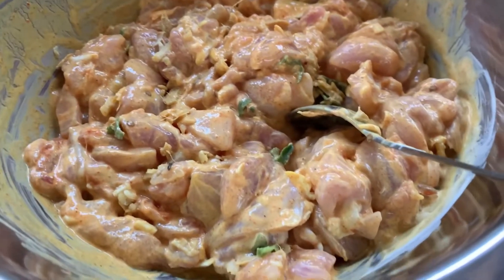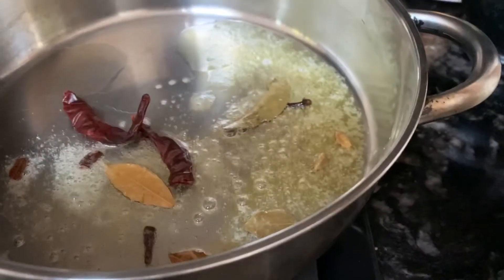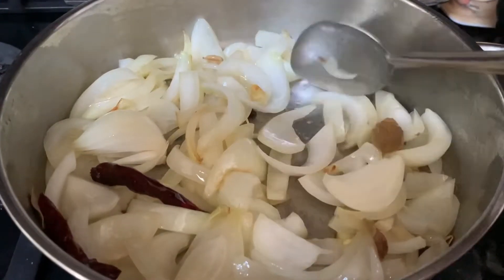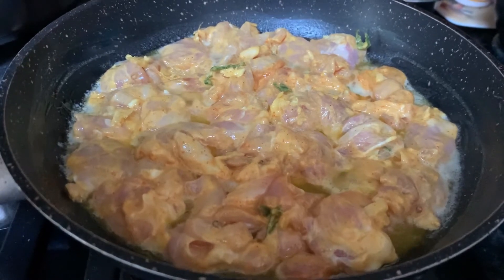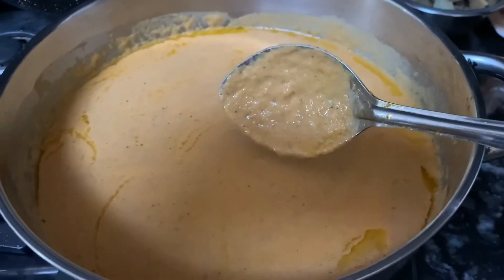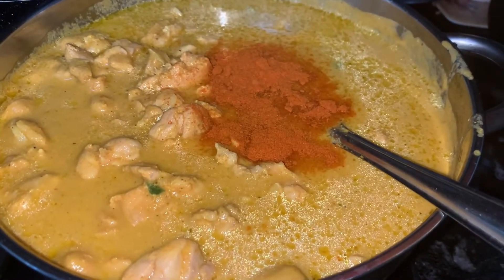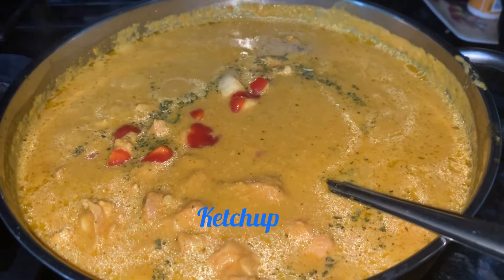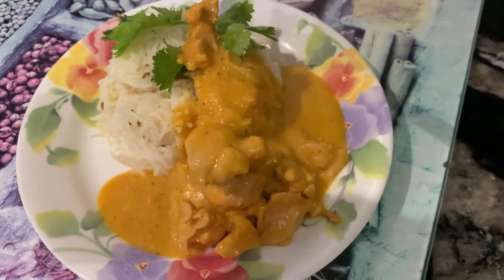Butter chicken , chicken makhani. Creamy delicious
Ingredients:
Red chilli powder to taste
Bay leaves 3
Cardamom 2
Cloves2
Cinnamon stick 1/2 inch
Garam masala powder 1 tablespoon
Onions 2 large Roughley chopped
Tomatoes ripe 3 large
Cashew nuts handful soaked in water
Cream 4 tablespoons
Fresh coriander chopped 3 tablespoons
Kasuri methi 1tablespoon
Tomato ketchup 2tablespoons
Dry red chillies 4
Green chilli 3 optional
Red food colour 1 pinch optional

For chicken marinade:
Yogurt 5 tablespoons
Grated ginger 1 tablespoon
Garlic paste of 5 cloves
Salt 1 tsp
Chilli powder 1tablespoon
Turmeric powder 1tablespoon

Method :
Marinate chicken for an hour or even better overnight in the fridge
Take half butter and oil in a pan add all whole spices onions sauté add tomatoes  cashews some water and cook for 5-6 minutes
Purée it once cooled down and set aside
In pan take rest of butter and oil shallow fry the chicken and keep aside
In the same pan add the tomato onion purée after passing through sieve
Add garam masala salt chilli powder put the lid and cook on low to medium heat for 10-15 minutes
Then add the chicken mix and cook for another 10 minutes on low heat
Check the taste add salt and chilli powder as necessary
Add kasuri methi chopped coriander and 3 tablespoons cream and mix
Serve with hot rice garnish with coriander and cream
You can serve with Nan bread or chapati

Kashmiri red chillies and powder are mild and give nice red colour to the curry if available use it otherwise use usual chilli 🌶 powder

You can adjust the butter and cream as per your taste
It is a bit labour intense but it is worth it
My kids love this they say I make the best butter chicken 😀

Please make and let me know in comments